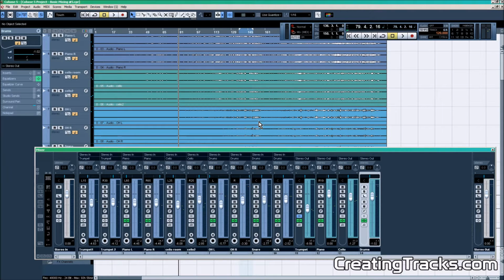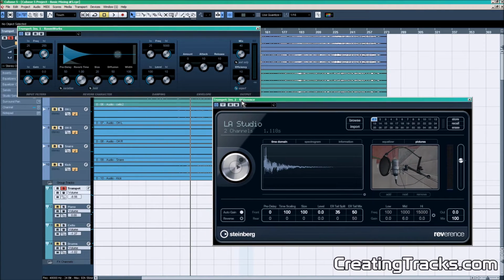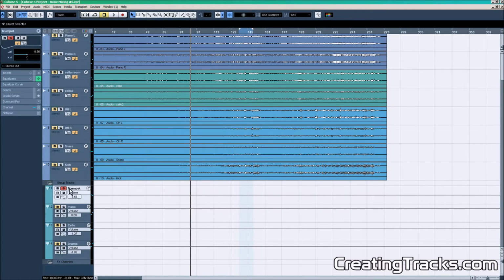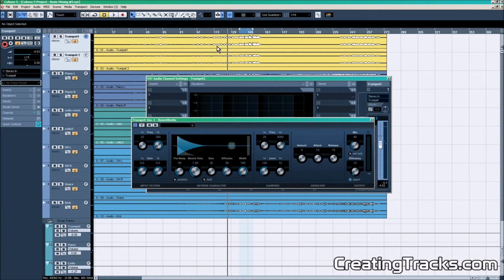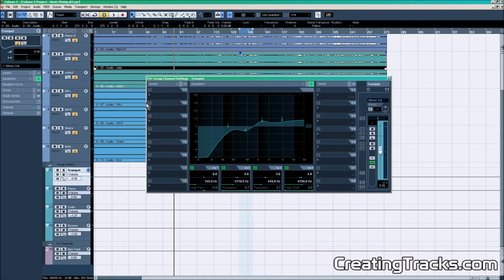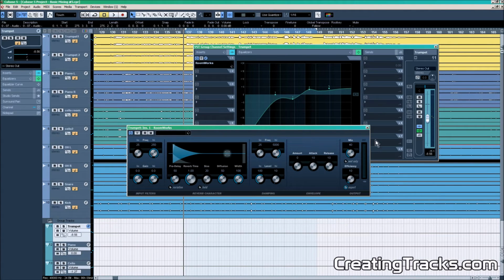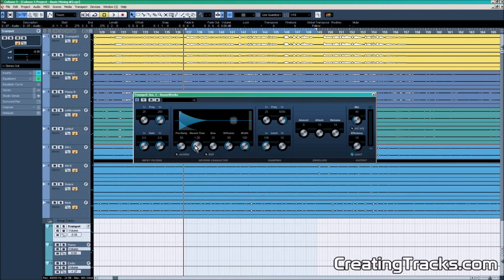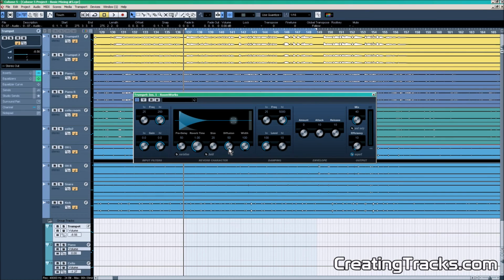Basic Mixing Guide - episode 5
In this episode, let's look at the reverb effect to add depth to the instruments.

Here we use a number of reverb plugins to treat each instrument how we want so it will sit well in the mix.